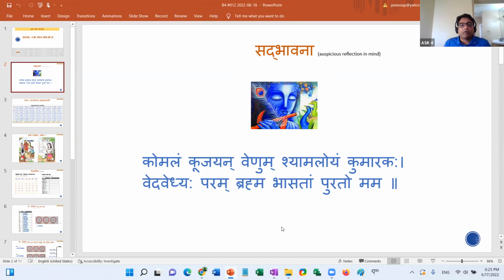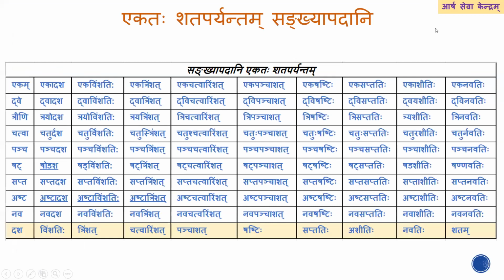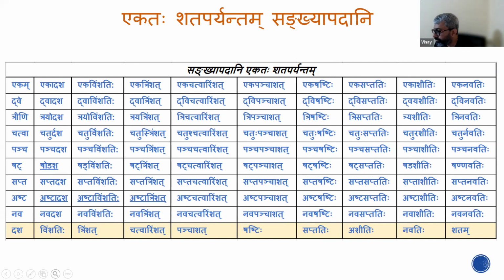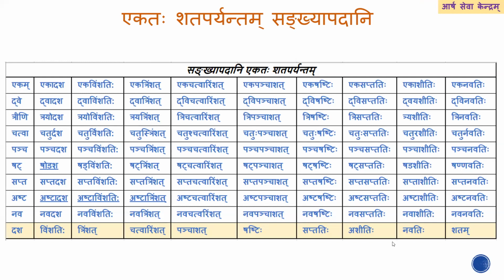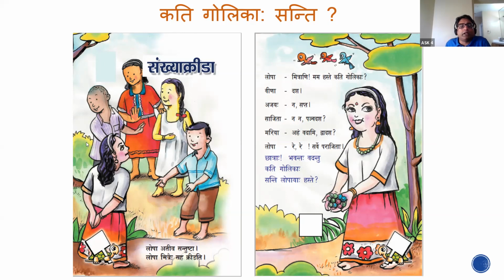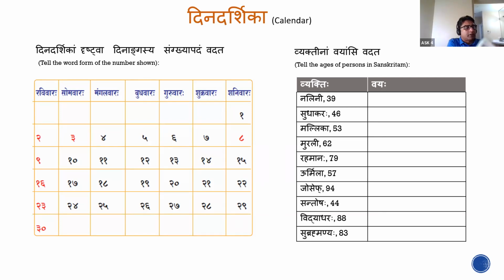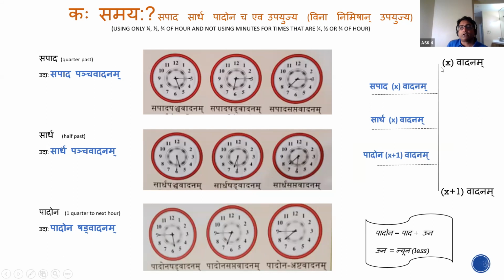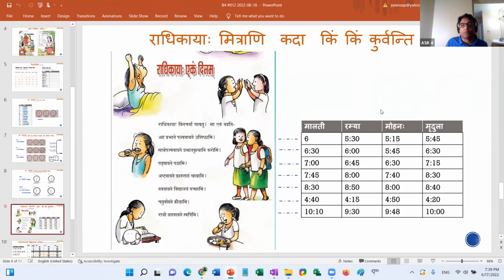Sasyam-4 B4 #012 2022-06-18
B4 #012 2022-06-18